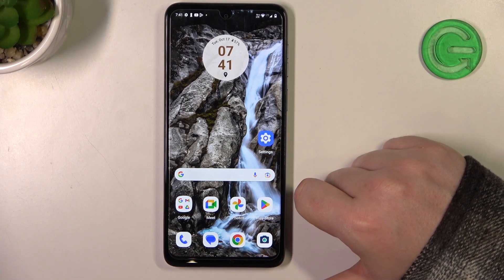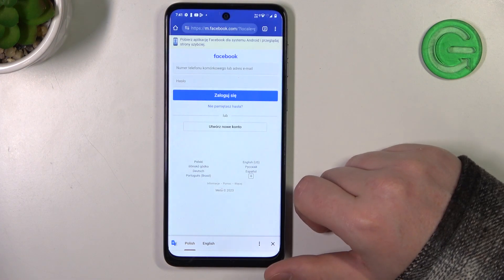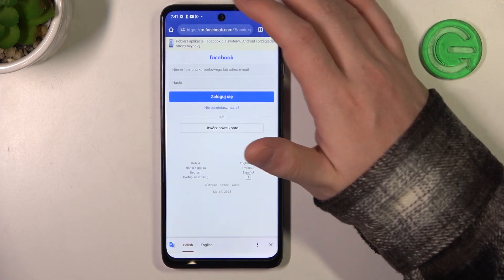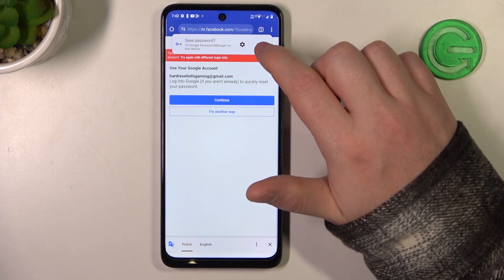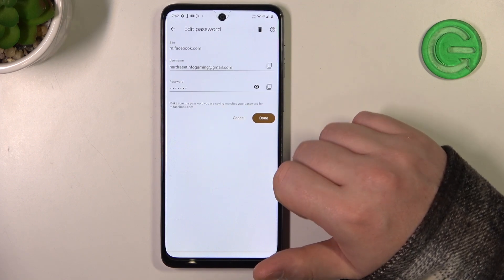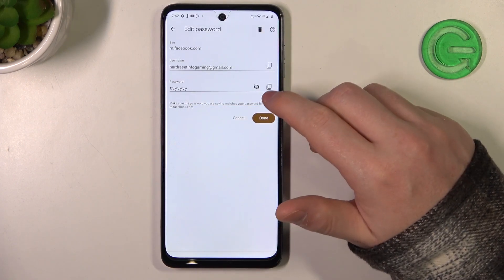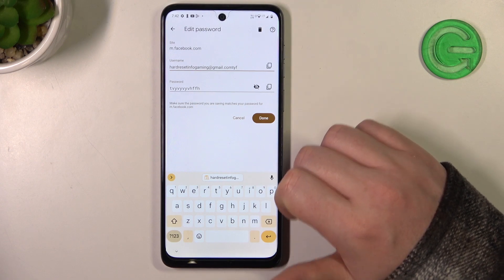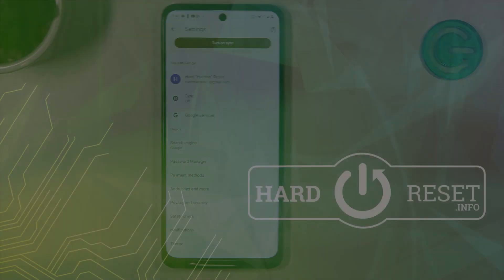How to Operate Google Passwords Autofill in Motorola Moto G54 - Manage Google Passwords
Today, we are coming to you with a short video that will guide you through the process of Removing, Checking, and Adding Passwords to Google Manager!  Just follow all the steps above, and learn all about Google Passwords Manager by watching this video. So, if you are interested in accomplishing that, then let's begin!

How to Delete Saved Password from Motorola Moto G54? How to Add a Password to Google Password Manager in Motorola Moto G54? How to Access Saved Password in Motorola Moto G54?